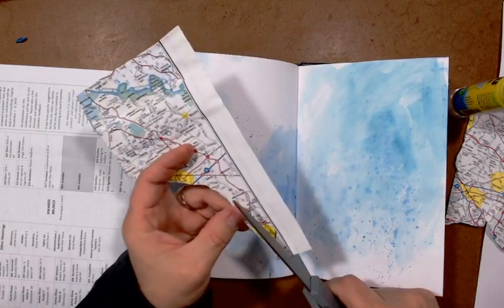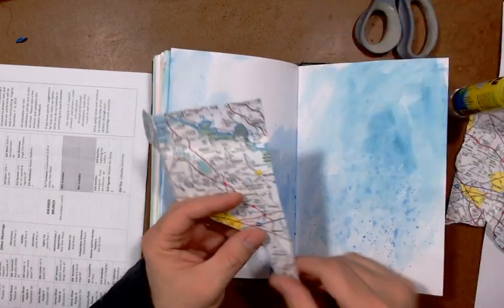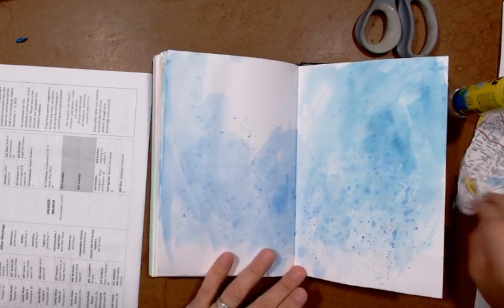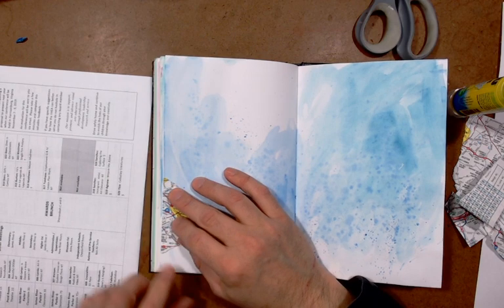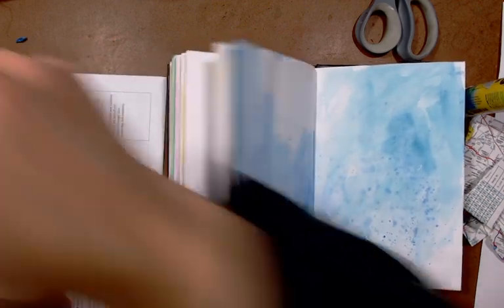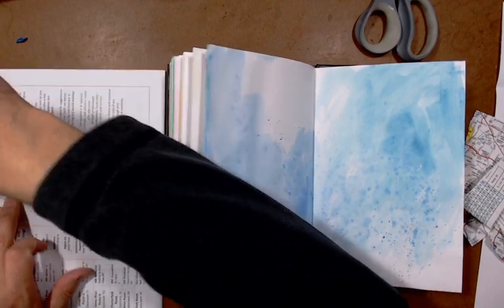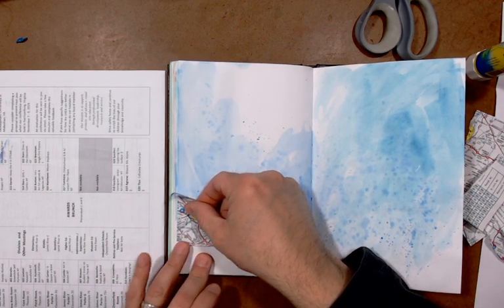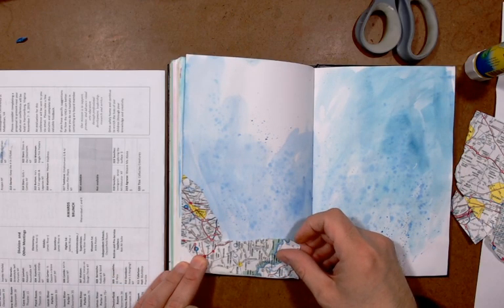Live Stream Journaling: Basic Collage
On March 19, 2020 I began live streaming some basic how-tos for working in the visual journal, and I invited folks to tune in and journal with me.

This was the third live stream and originally stream March 23, 2020, and I use some collage and cover some basic techniques for using watercolor pencils.